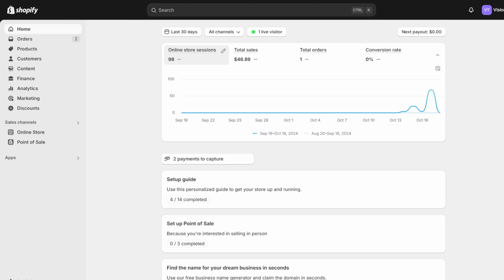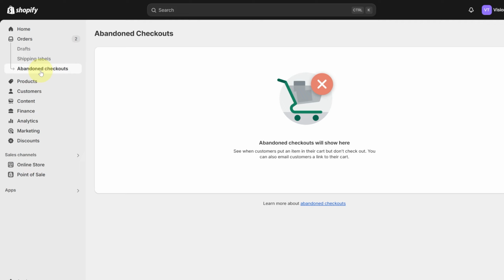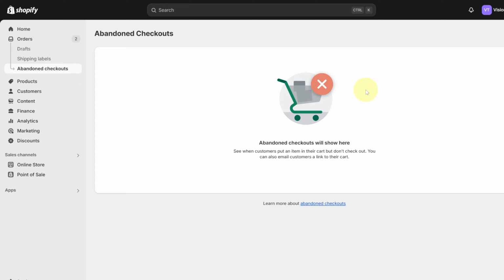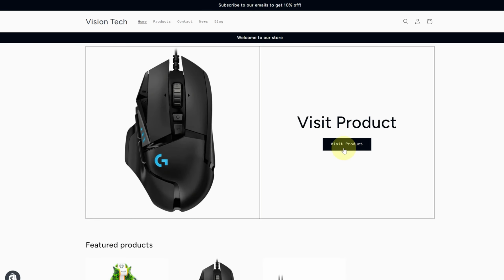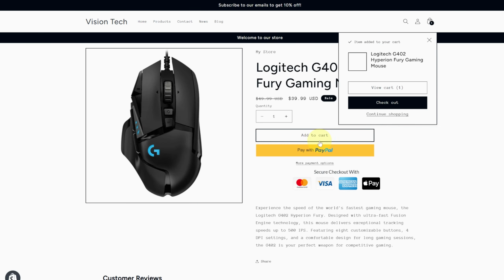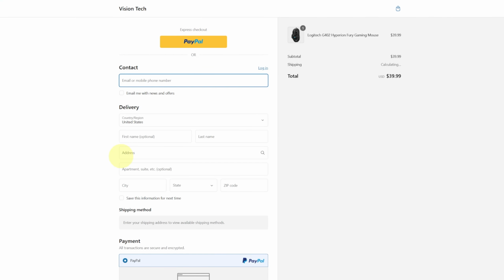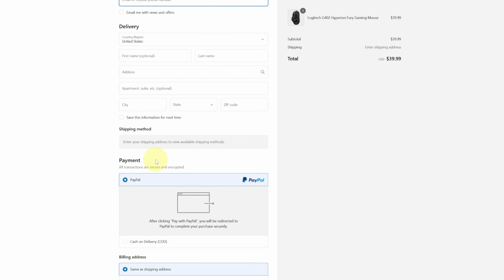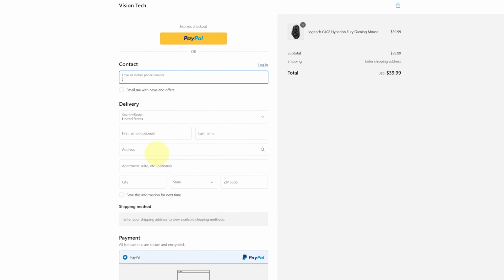How to Create Shopify Abandoned Cart Emails